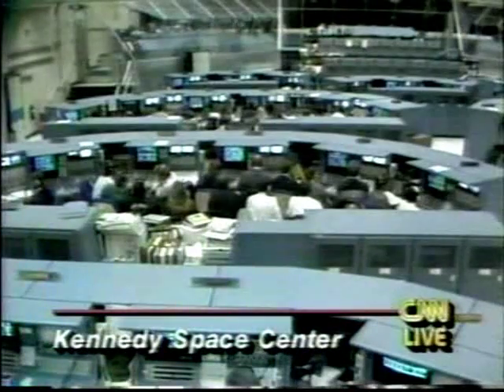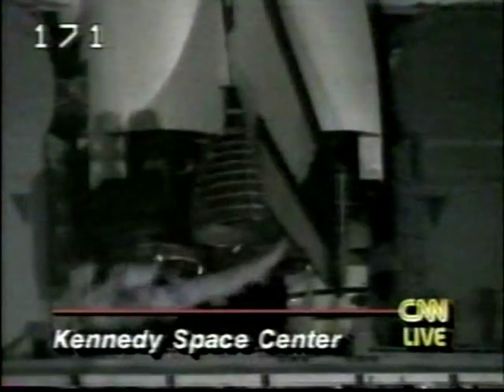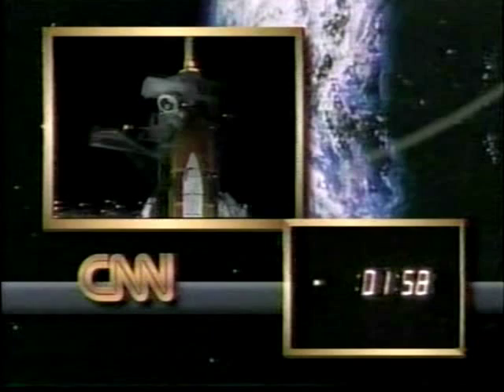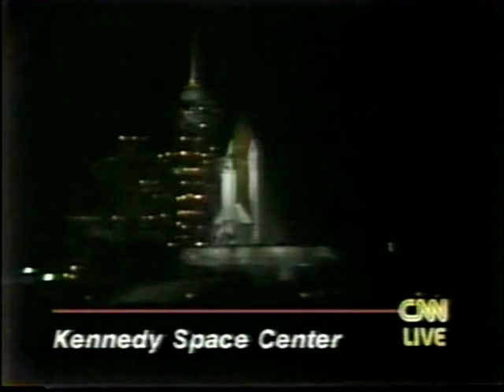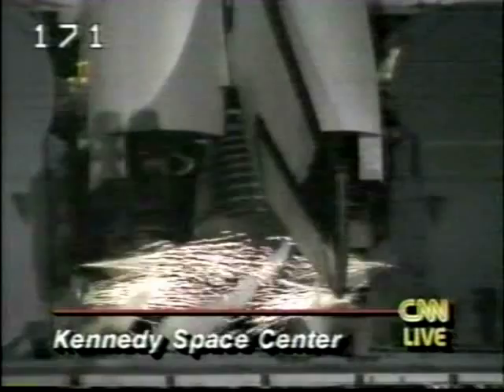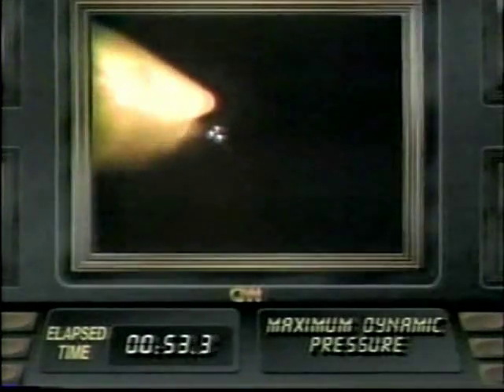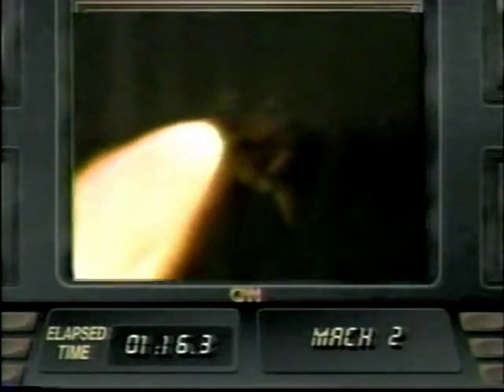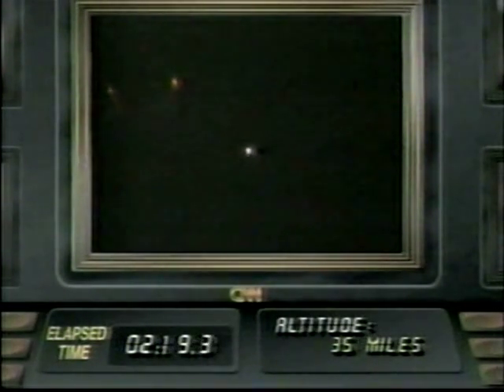CNN Coverage Of The STS-35 Launch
From December 2, 1990  CNN Covers The 38th Space Shuttle Launch.
Launch At 1:49 A. M. EST

The STS-35 Crew:

Commander :Vance D. Brand

Pilot :Guy S. Gardner

Mission Specialist 1: Jeffrey A. Hoffman

Mission Specialist 2 :John M. Lounge

Mission Specialist 3 :Robert A. Parker

Payload Specialist 1: Samuel T. Durrance

Payload Specialist 2 :Ronald A. Parise